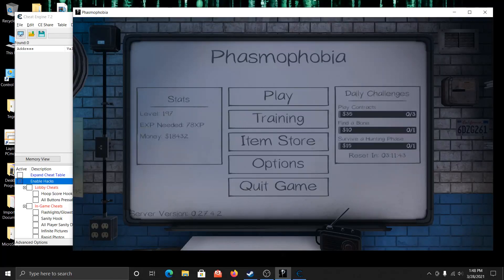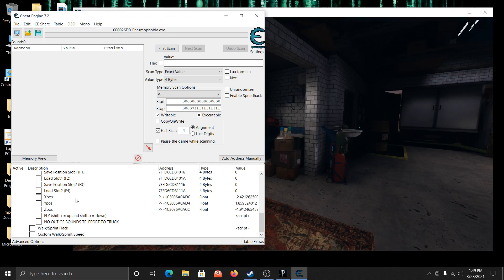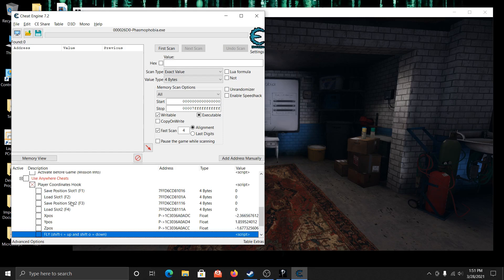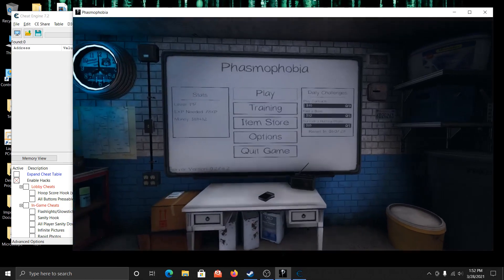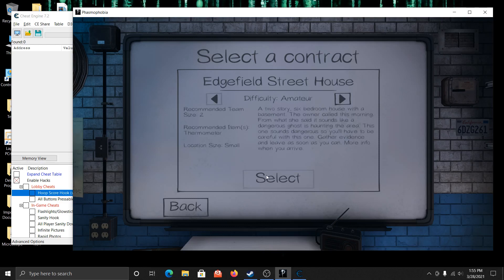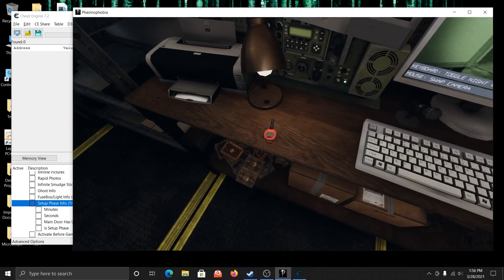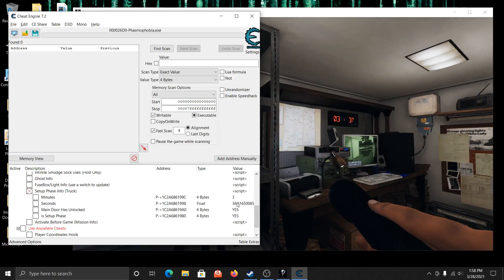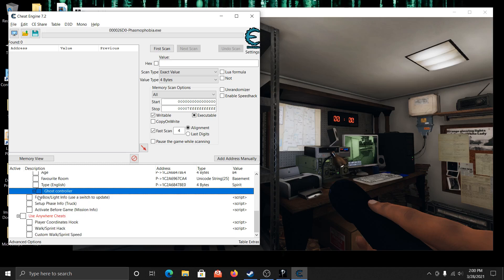Phasmophobia 0.27.4.2 Hacked! (Updated For 0.28.6.5!!)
I updated the cheat engine table for latest phasmophobia!

updated for 0.28.6.5!!